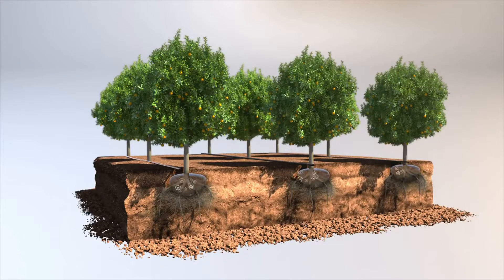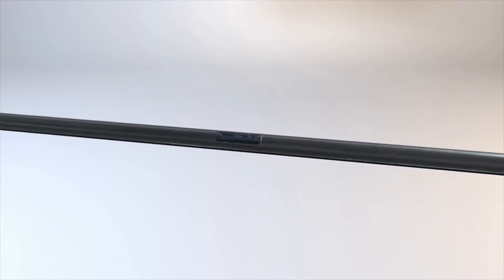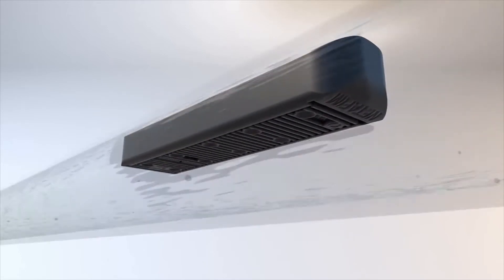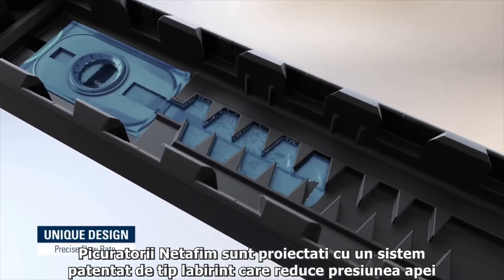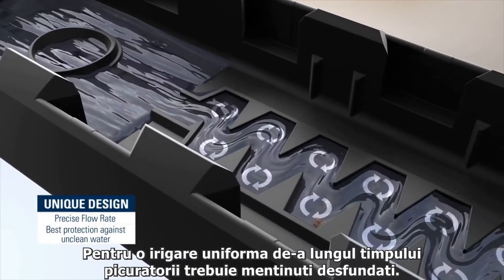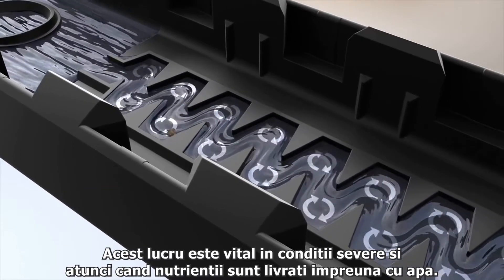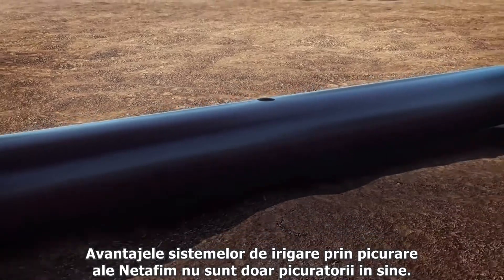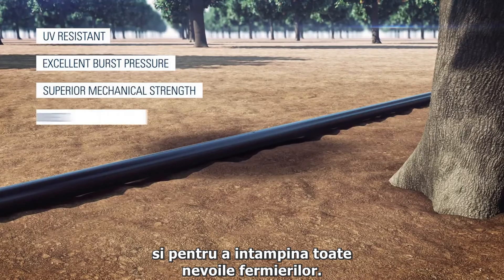Irigare prin picurare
Intr-un sistem de irigare prin picurare, o importanta deosbita trebuie acordata picuratorilor. In acest video va prezentam cateva dintre avantajele picuratorilor Netafim.